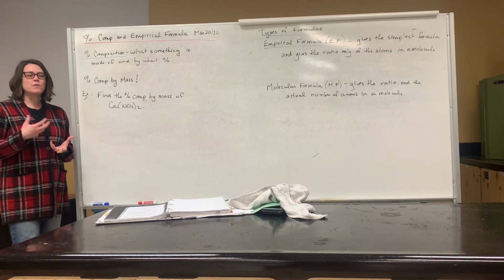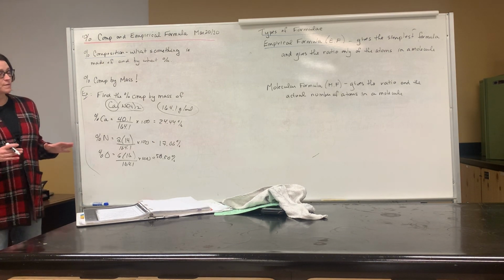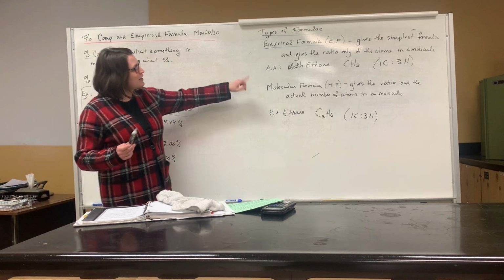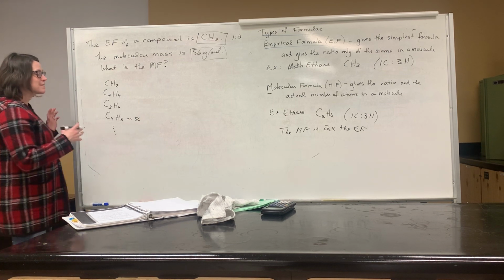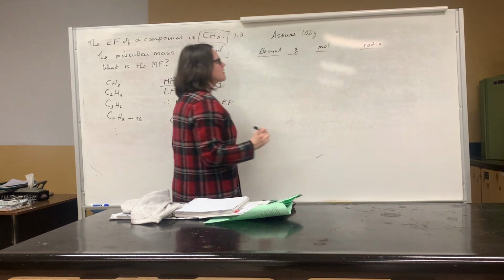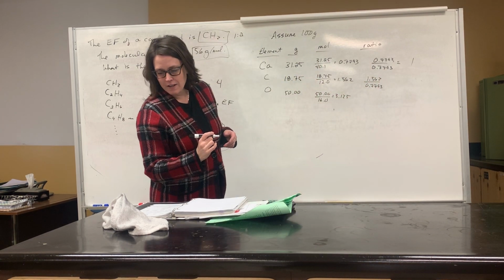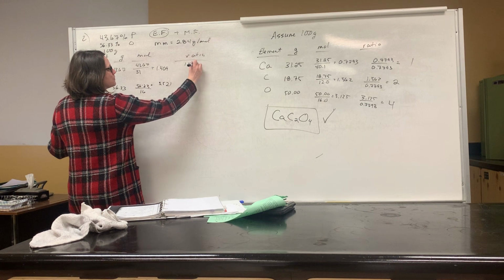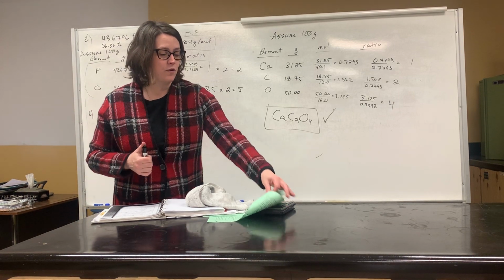Chemistry Lesson 2 - Empirical Formula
Chemistry Lesson 2 - Empirical Formula and % Composition